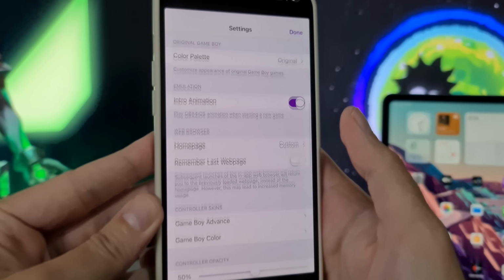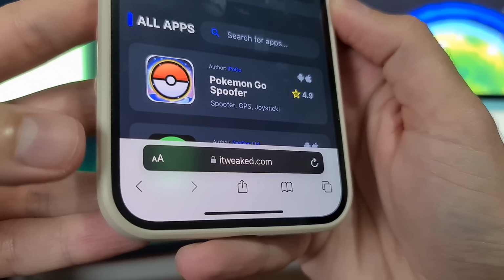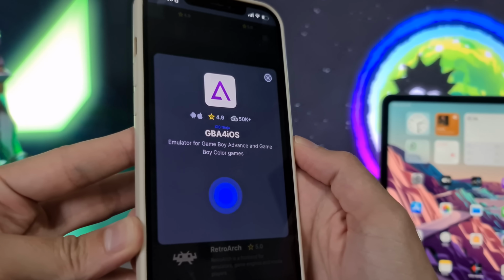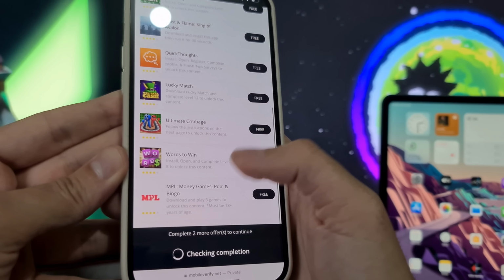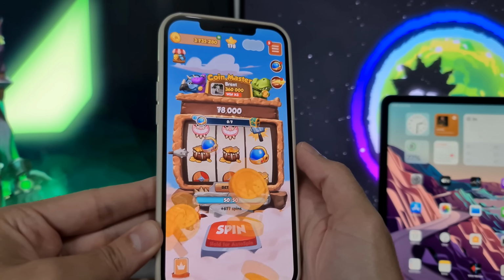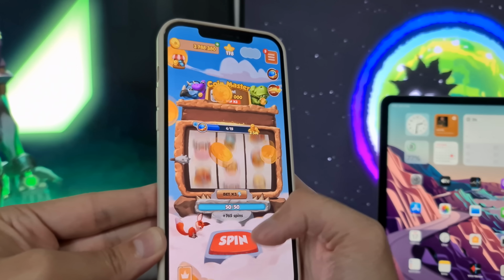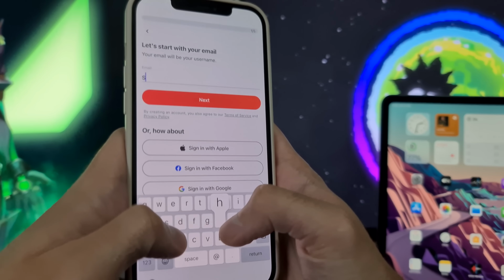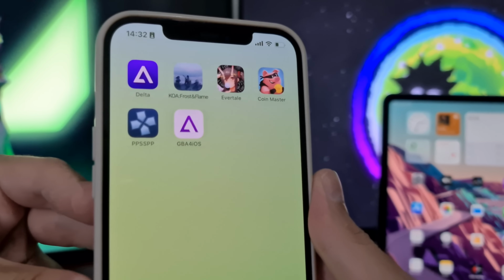How to Install GBA Emulator for iOS/iPhone - Download GBA4iOS Emulator + GBA Games Tutorial iOS 16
How to Install GBA Emulator for iOS/iPhone - Download GBA4iOS Emulator + GBA Games Tutorial 2022

In today's tutorial video I'm going to show you the best and 100% working method to download New GBA Emulator iOS. As you guys already have seen so many tutorials videos on HOW TO DOWNLOAD GBA FOR iOS 16 but ended up with none working or fake one. But here you can see live on the tutorial video that the GBA Emulator iOS I'm showing here is the working one you can find around a part from the fake one.
This GBA Emulator iOS 16 is the newest and updated version for all iOS 16 version where you don't have to jailbreak your iOS device as well as this GBA4iOS comes without revokes 2022. With this updated version of GBA Emulator iOS 16 you can now save your favorite game where you have left last.

To download GAMES for GBA4iOS, you should follow these steps:

1. Go to google and type: "gba roms"
2. Open any website and download games from library
3. Download app called unzip from app store and use it to unzip game you downloaded
4. After you extract gba file in app "Unzip", pres on "i" button near file and choose option "Open in" then choose "GBA4iOS"